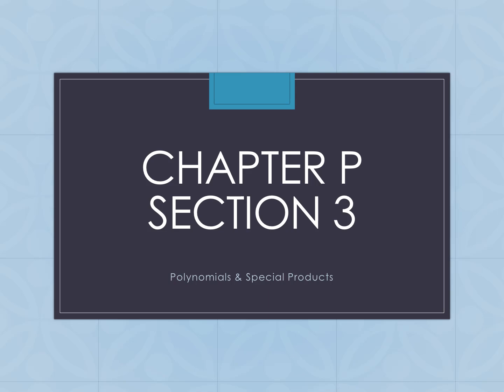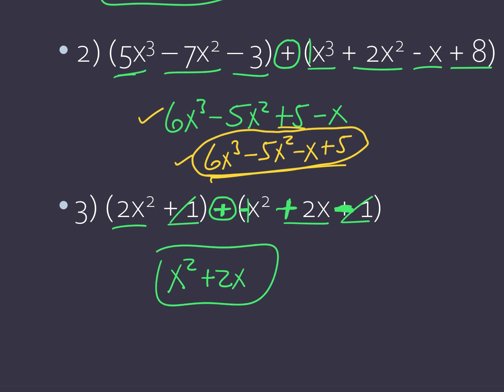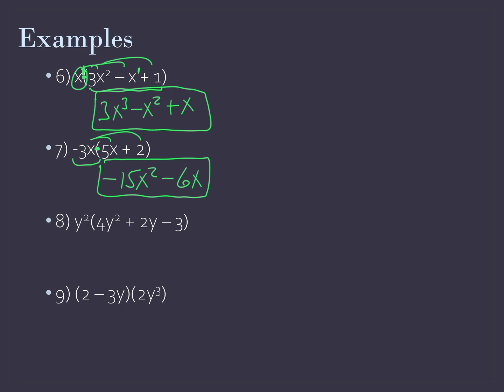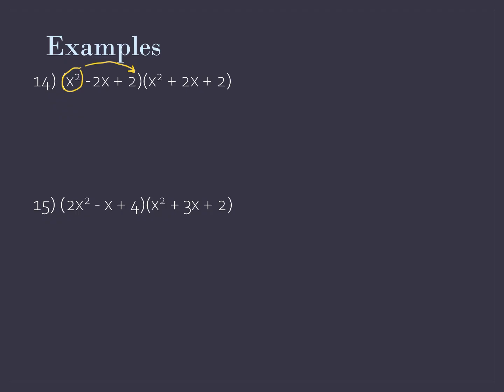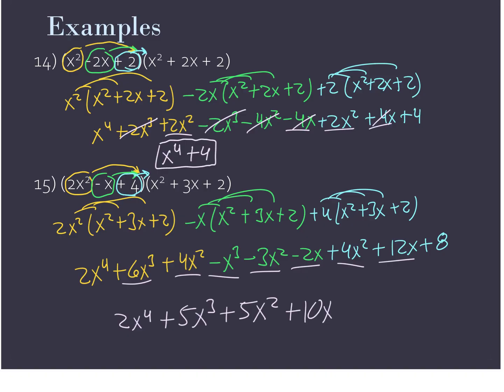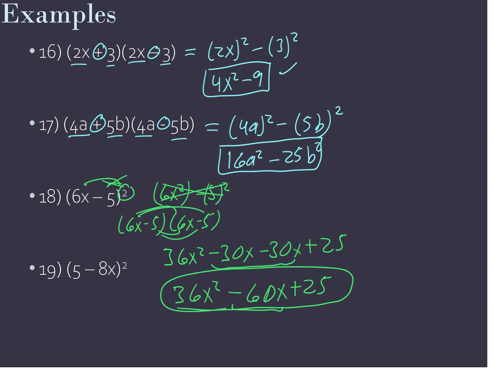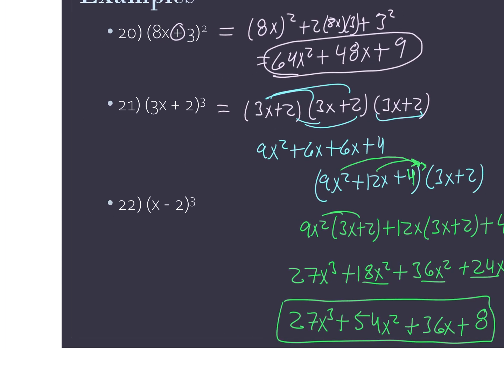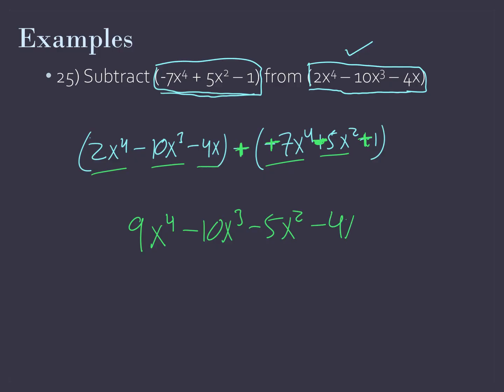Alg2H - Ch P.3 - Polynomials